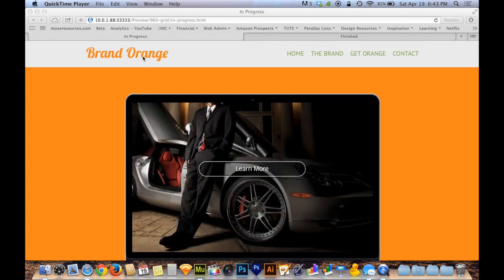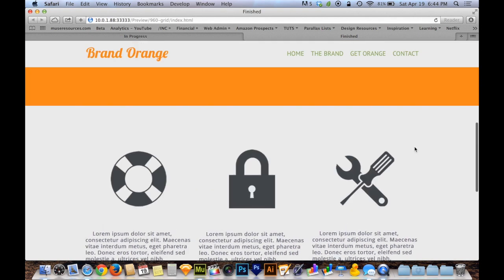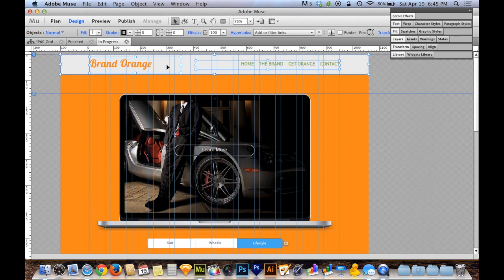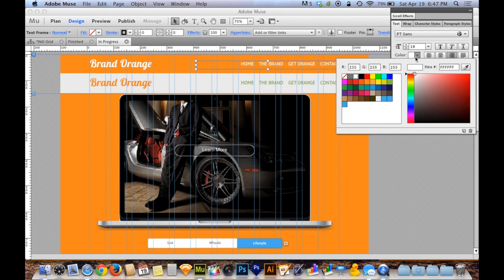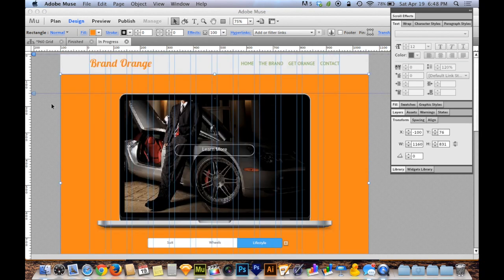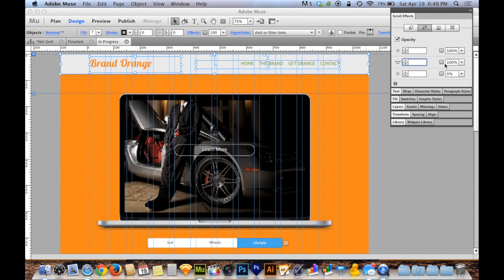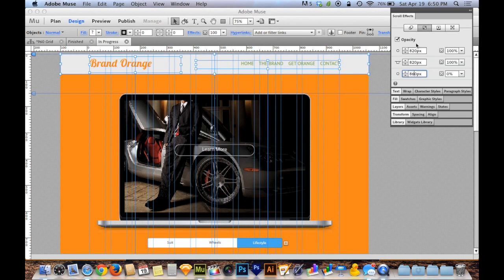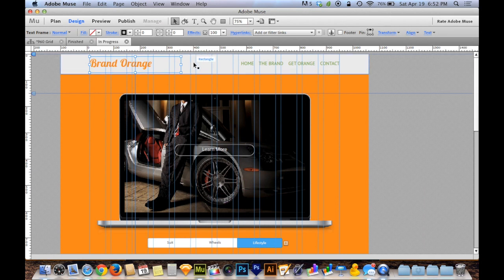Adobe Muse CC 7.0 Tutorial | Color Switching Navigation Bar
In this week's tutorial I identify a design problem that I've run into and an elegant and simple solution. In the example cited, I demonstrate that the pinned navigation on a webpage doesn't look very good when scrolling to the lower sections of the page. We end up with sort of a color clash. The solution I propose is to use the Opacity Scroll Effects in Adobe Muse CC 7.0 to hide on version of the navigation and reveal another version who's colors work nicely. The end result being a color changing navigation that switches at the position that you desire...